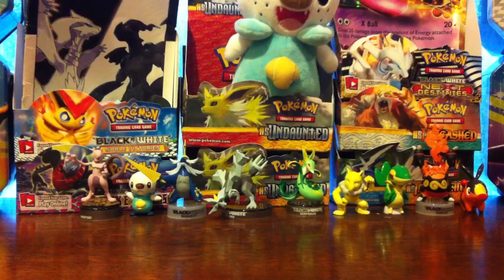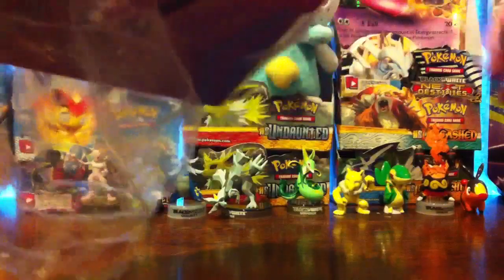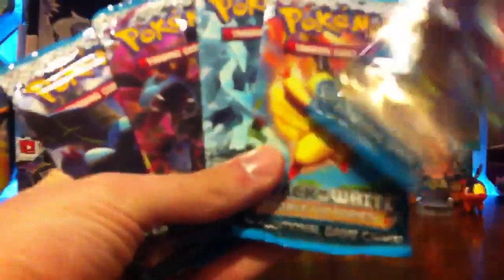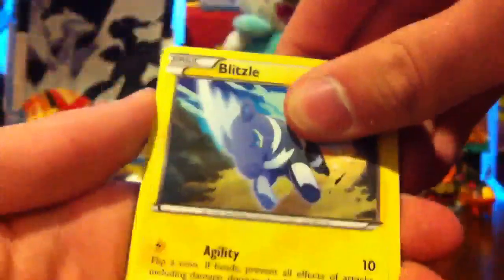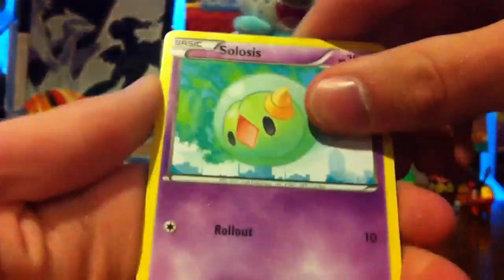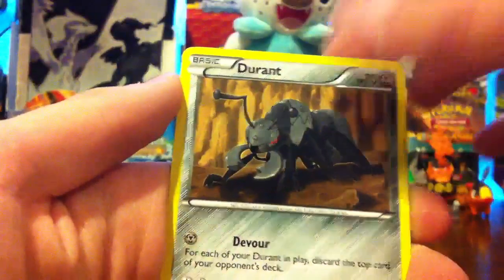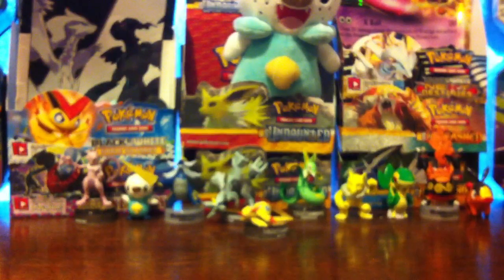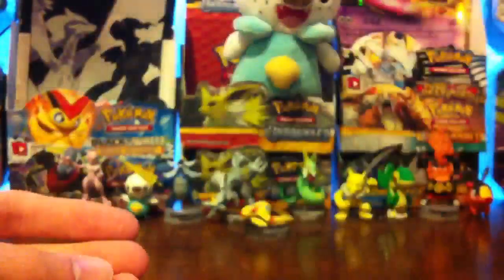Opening a Victini Tin!